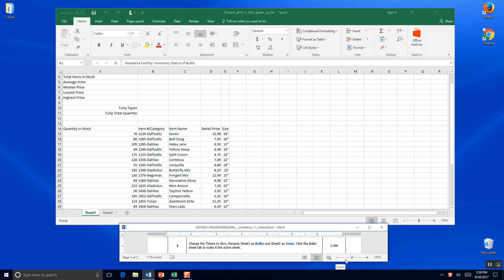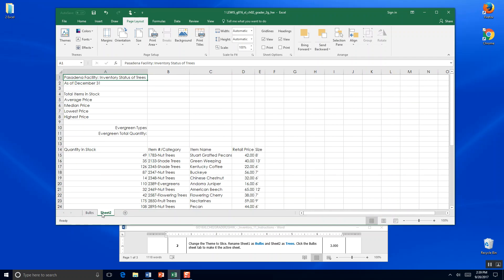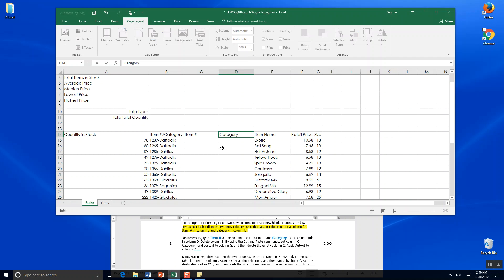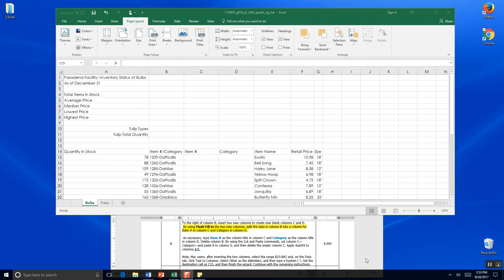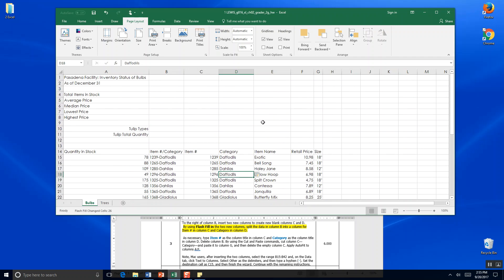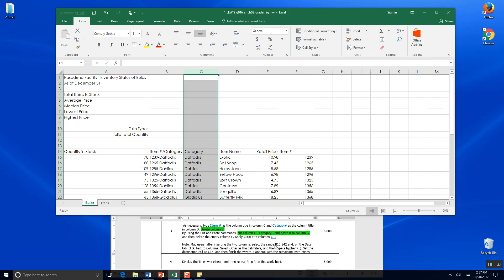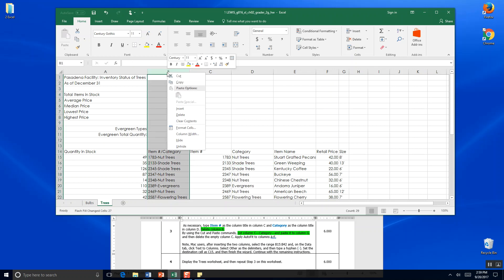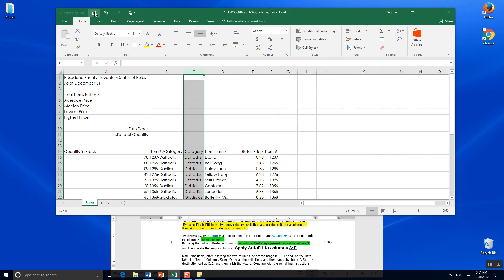2Excel Steps1-4_2017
Excel, Insert new column between data, rename tabs, Flash Fill,